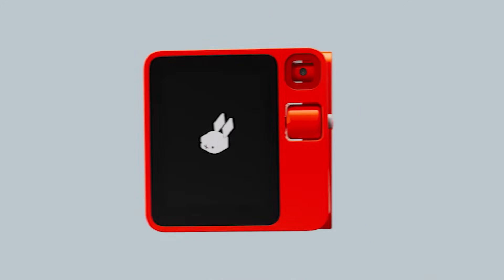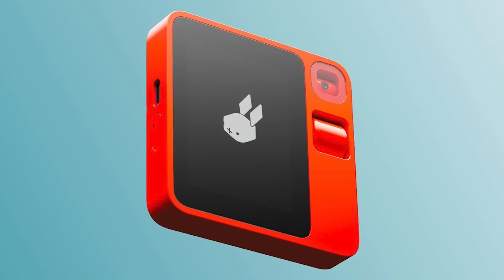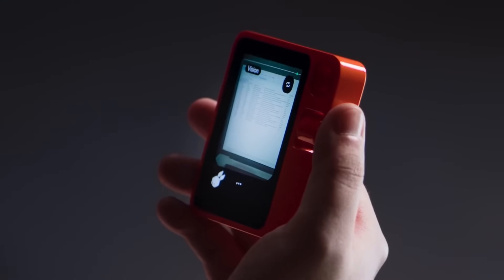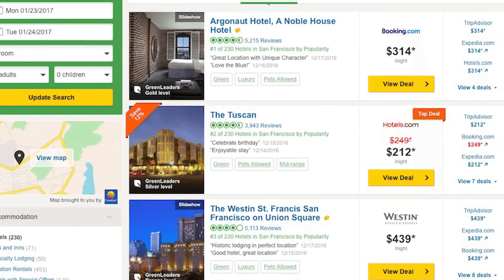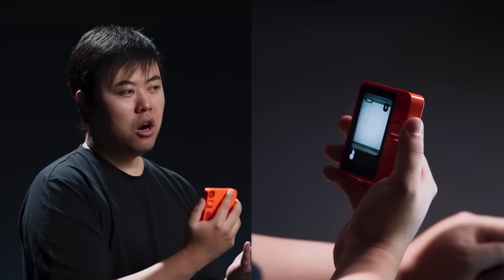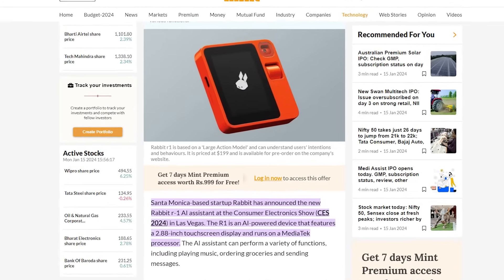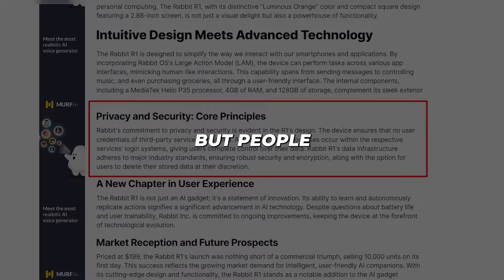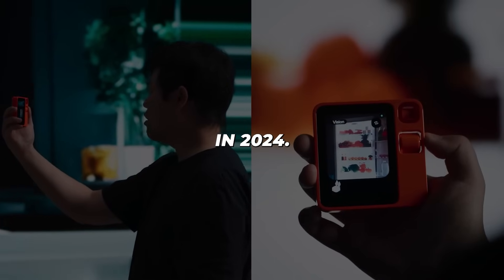🤖 👾Rabbit R1- 5th Batch sold out again | Rabbit R1 Review and Updates 🤖👾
This video explores the shockingly smart Rabbit R1 device that sold out in 24 hours and could make smartphones obsolete! Running the proprietary RabbitOS and Large Action AI models, this nostalgic gadget acts as a personal assistant that accomplishes tasks by manipulating apps and services. See demos of the R1 effortlessly booking travel, creating playlists, and translating conversations in real-time. We also highlight the revolutionary Teach Mode for conversing with this portable bot to actively train it new skills on demand.

But the R1 does face valid privacy and reliability concerns that developers aim to address through rigorous testing and security features for handling personal data. As an ambitious precursor loaded with advanced generative AI, striking the right balance between innovation and ethical implementation remains vital. If executed responsibly, the remarkable Rabbit R1 represents the thrilling future of customizable AI merging digital and physical worlds through a charming retro form factor that could redefine our relationship with technology.

As early adopters, it’s our chance to guide such promising inventions playing a role in shaping the intelligent assistants of tomorrow. Join me for an inside look at this tantalizing portable bot that kicks off a new AI gold rush! What possibilities do you envision with the teachable and personable R1?

AI
Rabbit R1 Review
Rabbit R1
Rabbit R1 Test
Rabbit R1 Device
Rabbit R1 AI